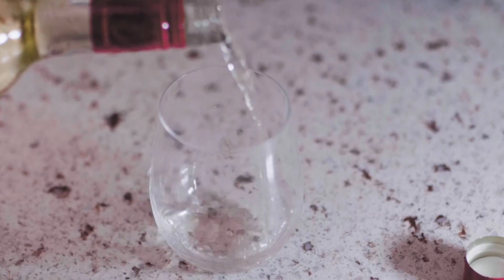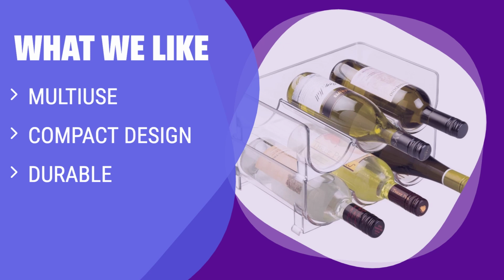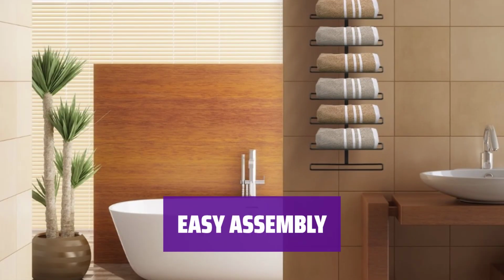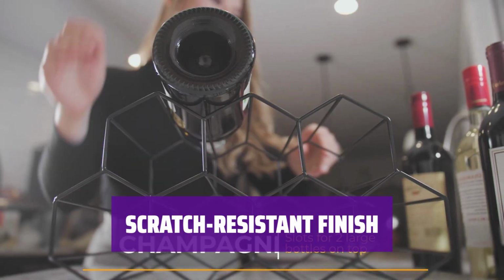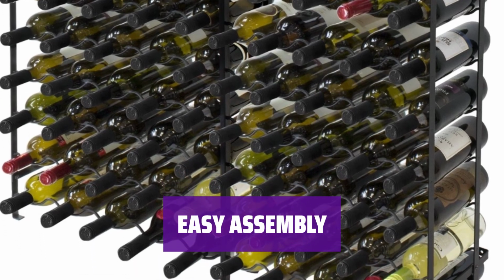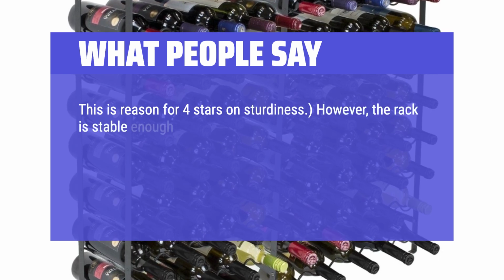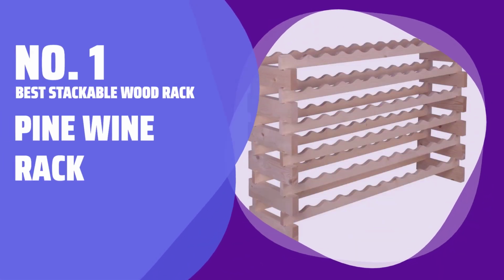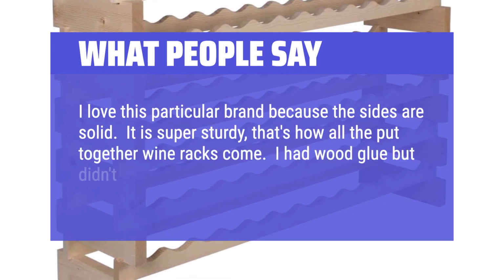The Best Wine Racks in 2024 - Must Watch Before Buying!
The best wine racks Shown in This Video:
5. ►Stackable Wine Rack
4. ►Black Metal Wine Rack
3. ►Black Metal Wine Rack
2. ►Industrial Wine Rack
1. ►Pine Wine Rack

Table of Contents:
0:00​​​ - Introduction
00:34 - STACKABLE WINE RACK
02:21 - BLACK METAL WINE RACK
03:33 - BLACK METAL WINE RACK
05:01 - INDUSTRIAL WINE RACK
08:01 - PINE WINE RACK

The best wine racks is probably one of the most essential pieces of furniture for any wine enthusiast.

► THE TOP PICKS is a participant in the Amazon Services LLC Associates Program, an affiliate advertising program designed to provide a means for sites to earn advertising fees by advertising and linking to Amazon.com. As an Amazon Associate, I earn from qualifying purchases.
bc8e